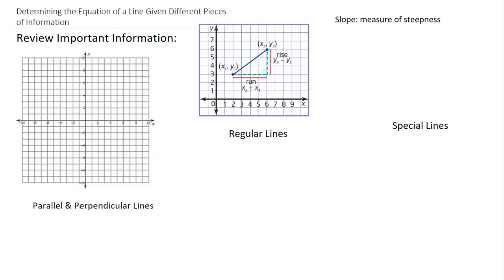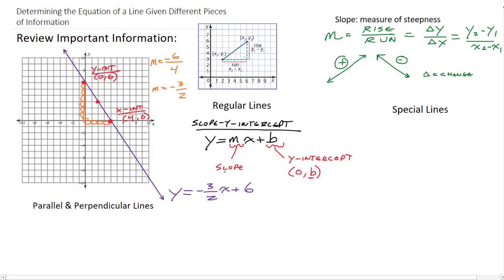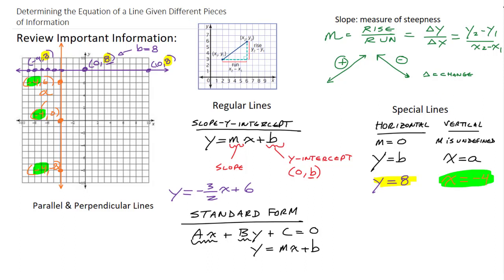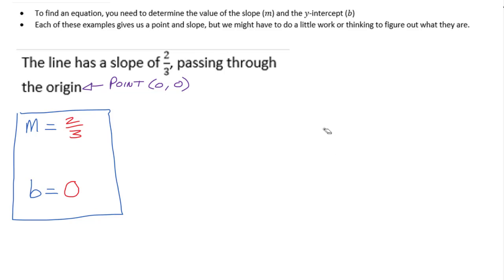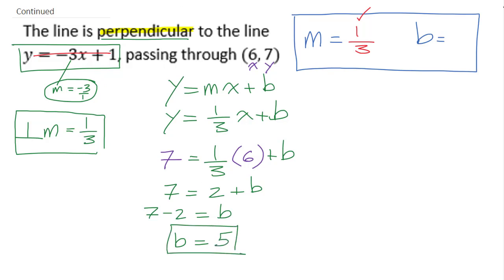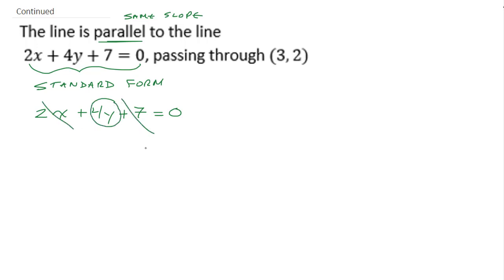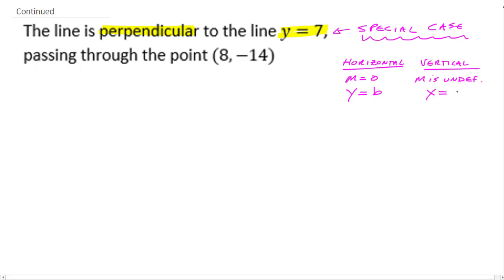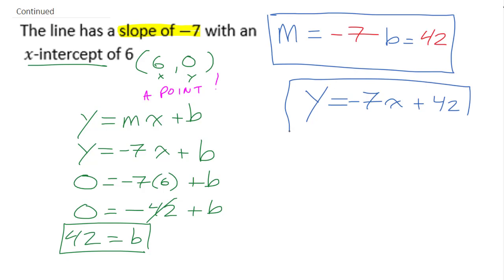Gr 9 Lesson 09 - Determining Equations with a Variety of Information